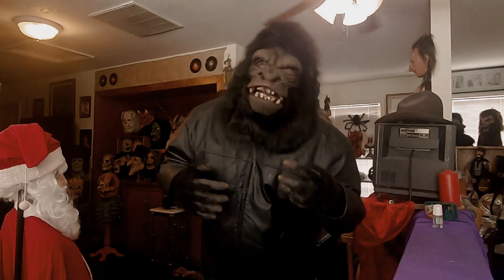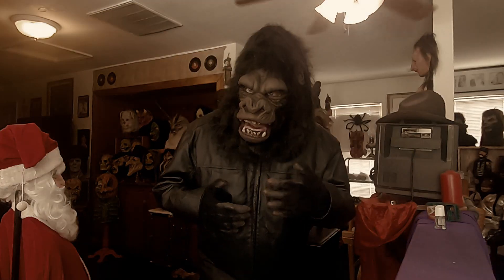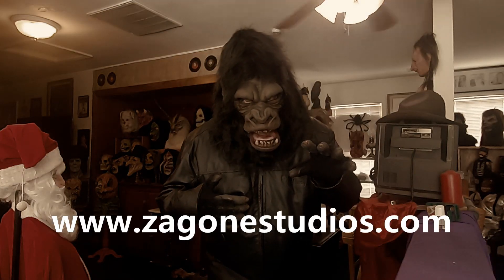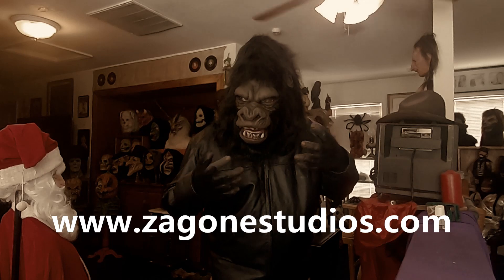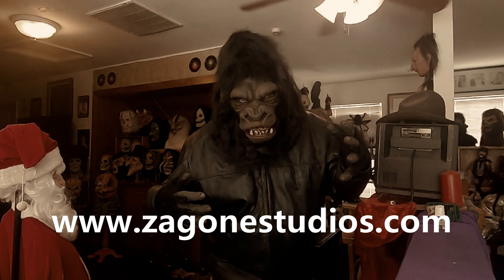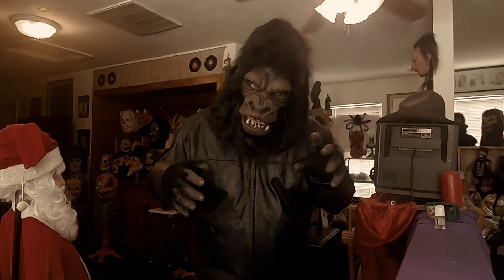Ape propganda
This premium gorilla mask utilizes foam inserts to give it a full face and large profile. The elastic harness provides the moving mouth action and makes it one of the best fitting gorilla masks available. It has a latex front with synthetic plush hair. All this in a mask that weighs just over 1 lb. Hand poured, painted and assembled in the US. Copyright BYBY.

See the Gorilla Mask Tree Hugger paired with, Gorilla shirt, gloves, pants and feet to match for a complete costume solution!